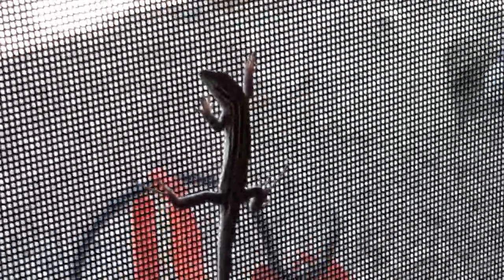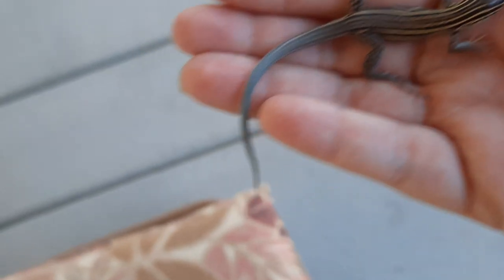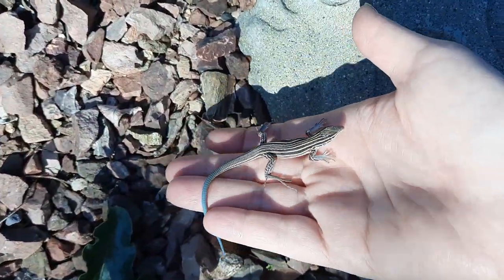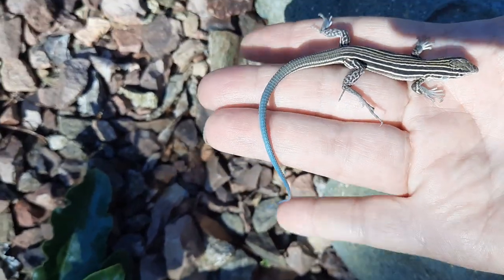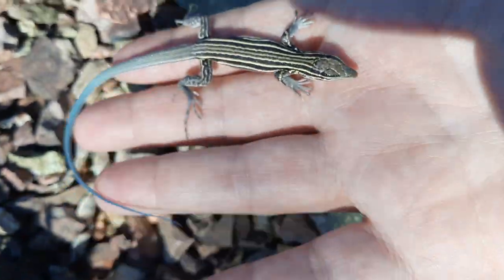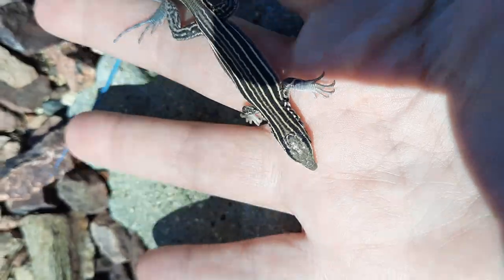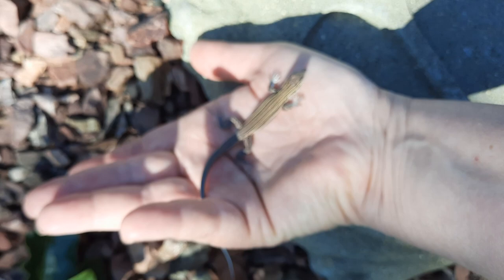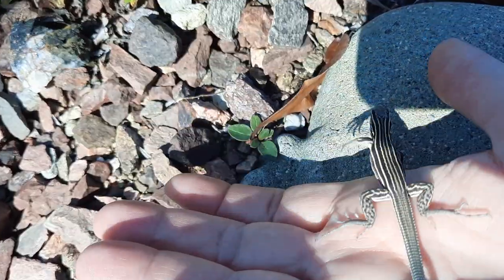Handling a blue-tailed skink - one of the prettiest lizards.